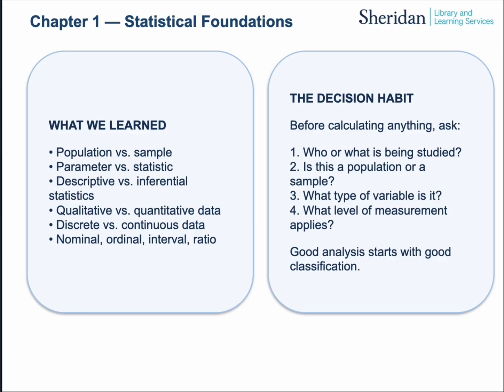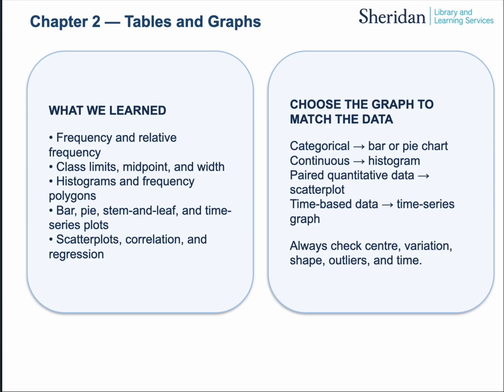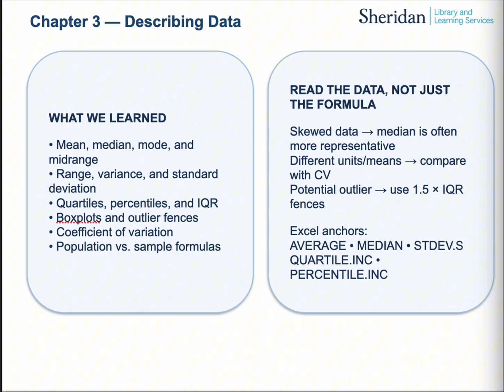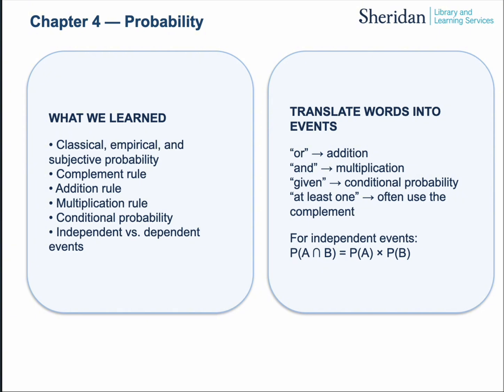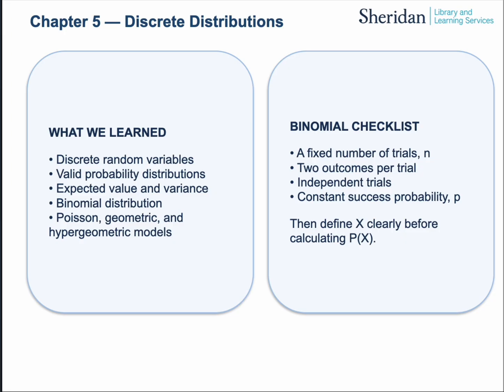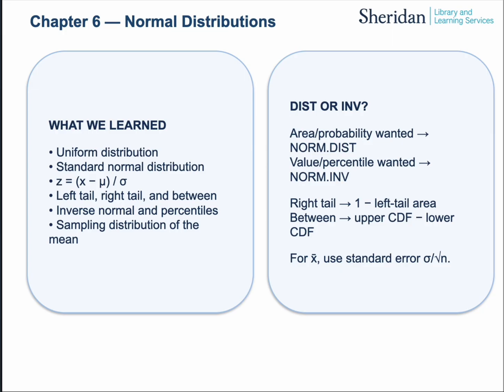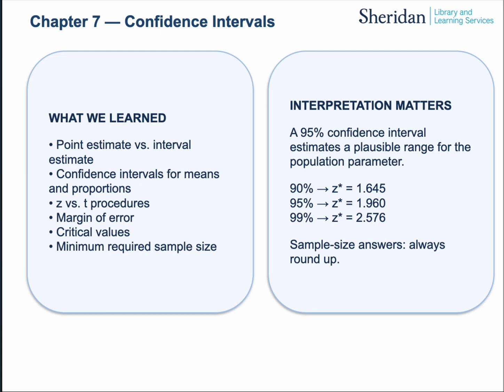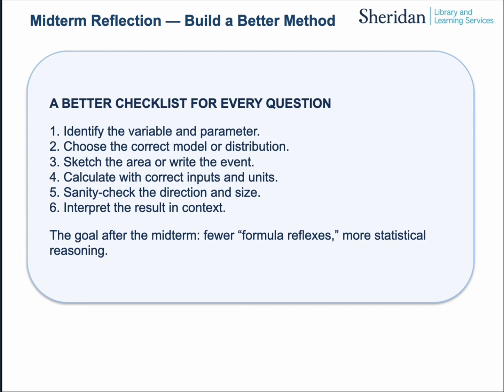Lucienne Zhang tutorial June30th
Math 20000D tutorial for June 30th